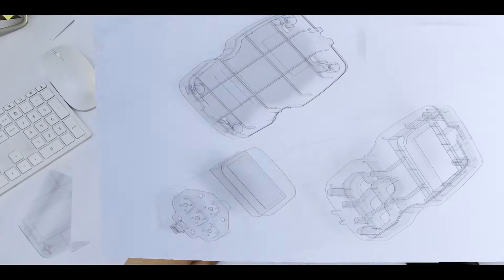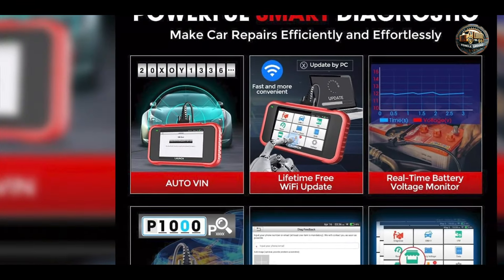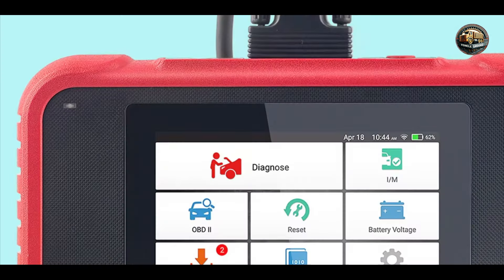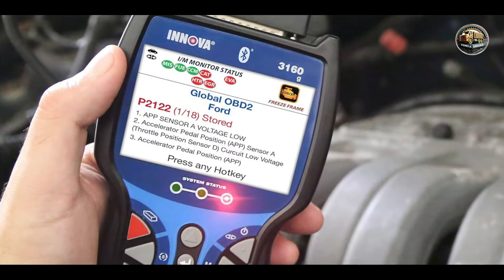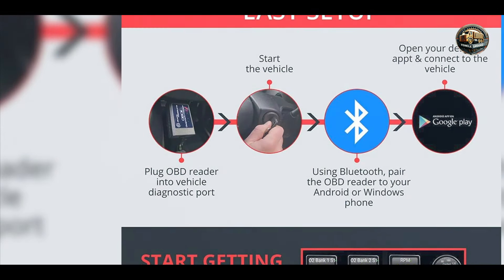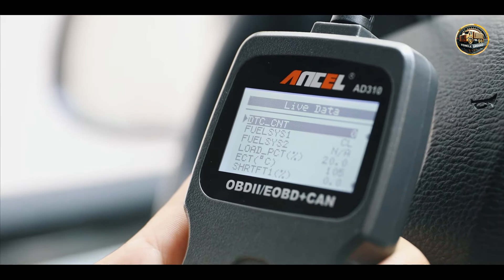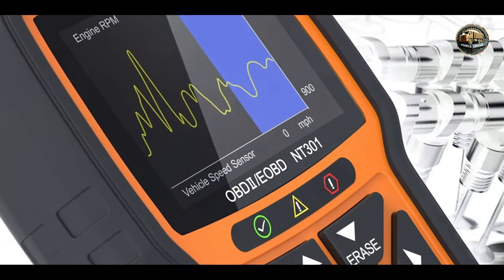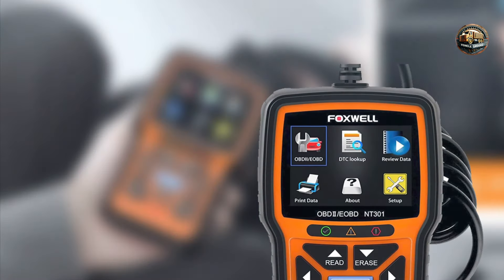Advanced Car Diagnostic Tools: For Professionals & Enthusiasts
Links Get From Here:

1 . Launch CRP129X OBD2 Scanner
2 . Innova 3160g
3 . BAFX Products Bluetooth OBD2 Scanner
4 . Ancel AD310 OBD II Scanner
5 . Foxwell NT301

"Are you looking to diagnose and repair your car's problems yourself? This video is for you! We'll cover the essential car diagnostic tools every DIY mechanic needs, from basic OBD2 scanners to advanced diagnostic equipment. Learn how to use these tools effectively, and discover whether DIY car diagnostics is the right choice for you. Watch now to save time and money on car repairs."